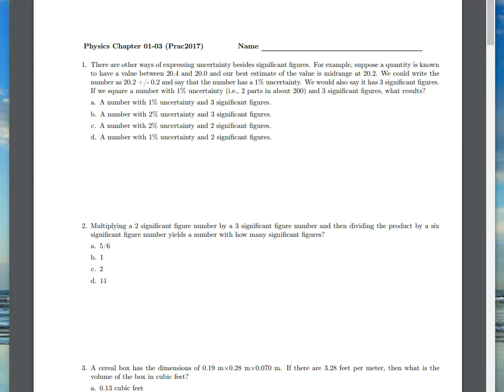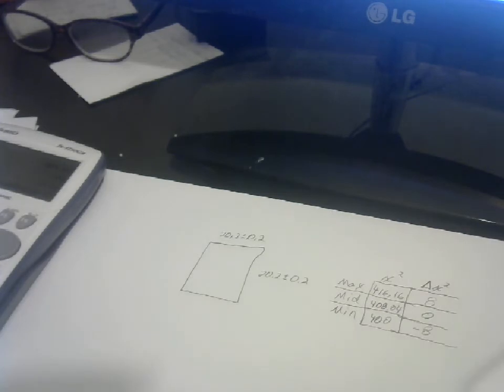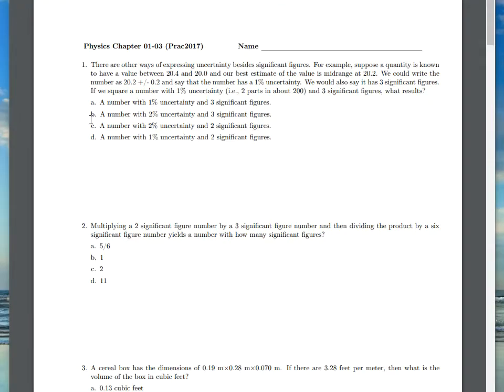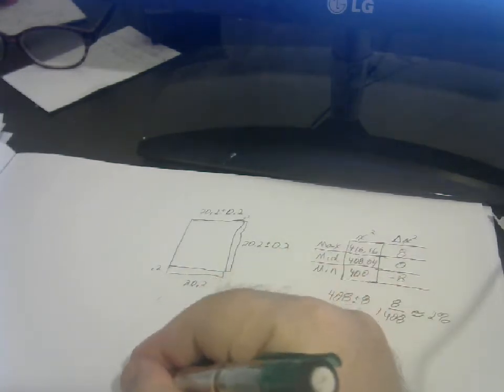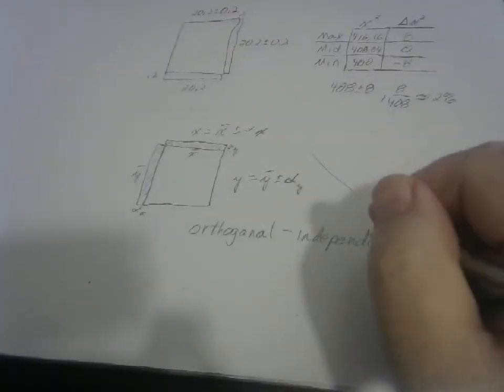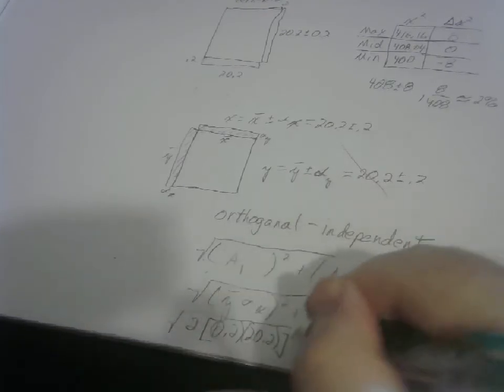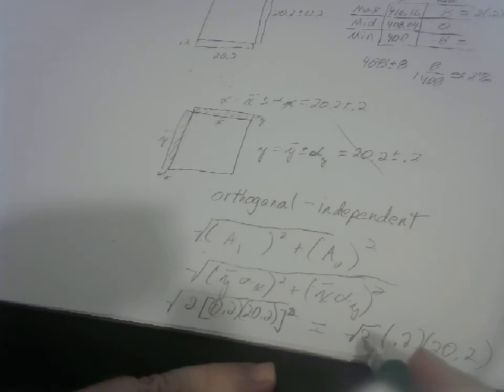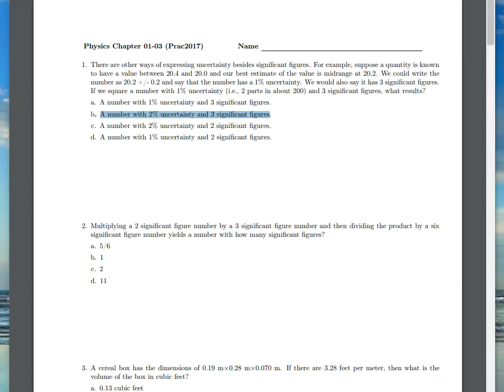01TestPrac 01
01TestPrac 01